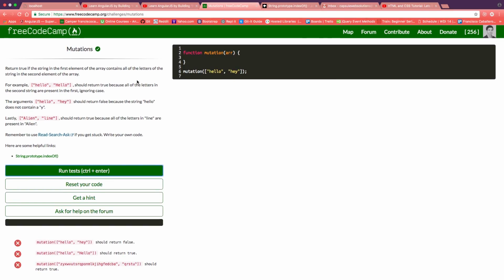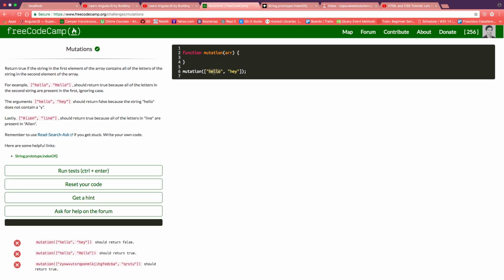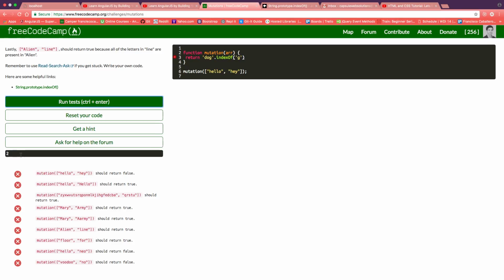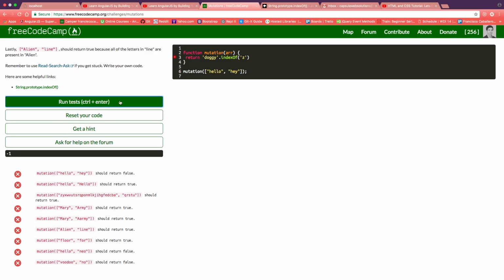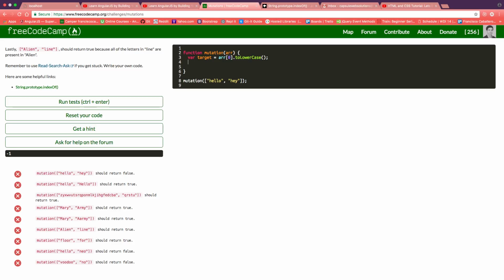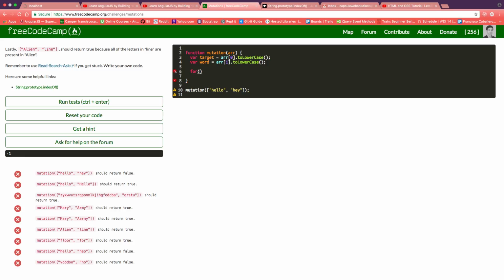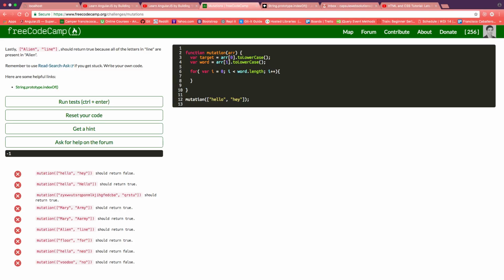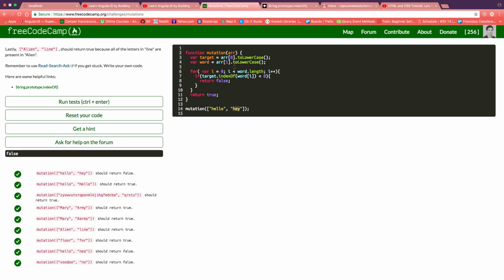mutations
In this video we're solving Freecodecamps 'mutations' algorithm.